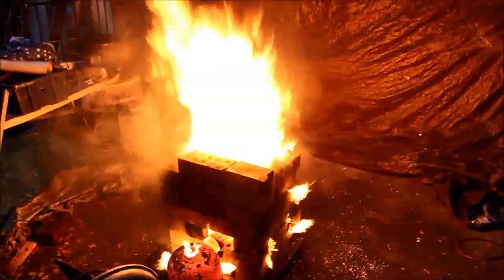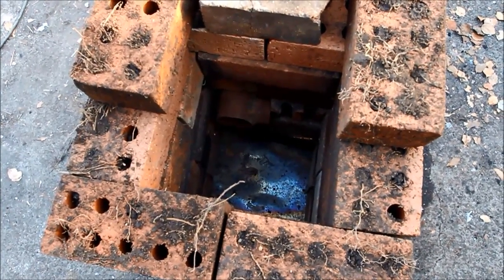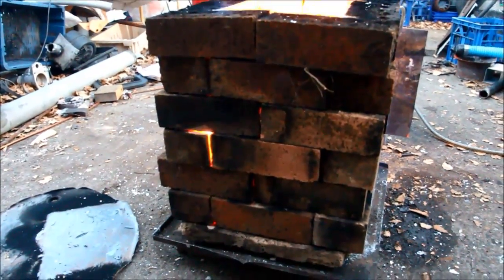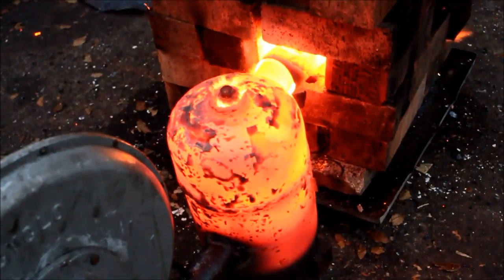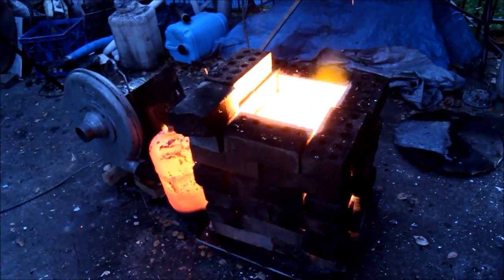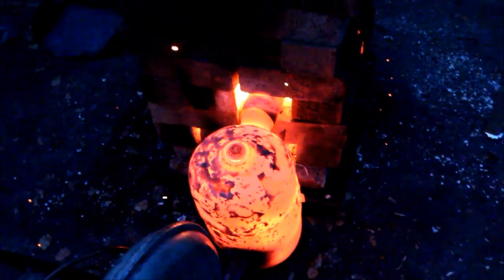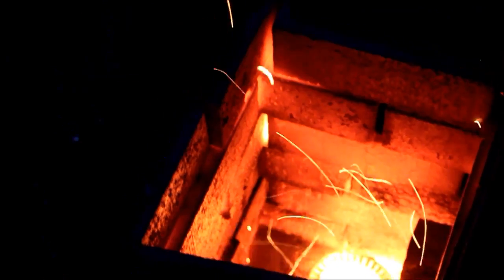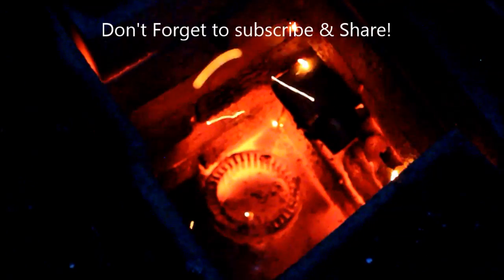300KW Waste oil burner Melts Steel!!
Directing the Heat of my waste oil burner into a rough furnace made of ordinary house bricks. The burner was doing a test to melt aluminium cans and copper running on Used or waste vegetable oil. This waste oil burner can consume around 30L an hour. Waste engine oil  could also be used. As much as I play with it, I never cease to be amazed at the power of burning waste oil.

See the follow up vid where I discover I actually melted steel on this run!

The use of free fuel makes an inefficient oil burning furnace like this quite viable Certainly the oil burners output was able to reach a lot higher temperature than operating in open air. There is certainly a lot that could be improved with this but for a zero cost, no effort furnace it would be hard to beat. It melted Copper easily and could probably do anything up to cast iron with a bit of dirt backed around the outside  to fill the gaps between the bricks.
2 hours after I shut this thing off it was still radiating enormous amounts of heat I could have easily cooked on with a fry pan.

 You can see the molten copper puddled along the base of the furnace at 4:38.

Next I'll try making a steel crucible and melting an entire alternator.